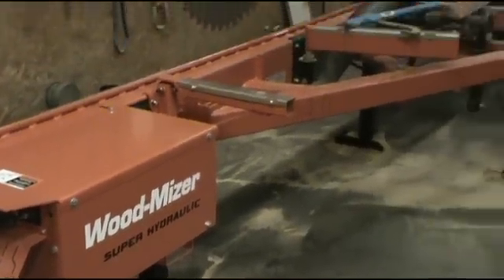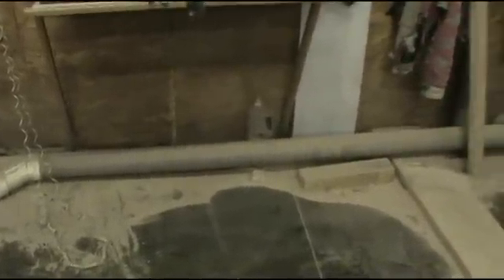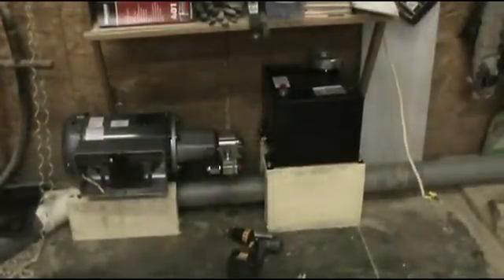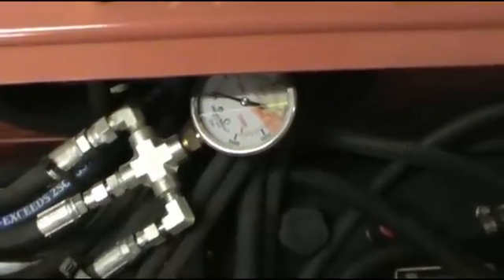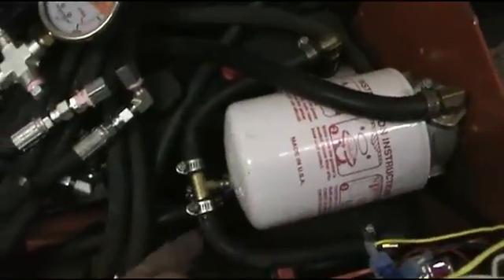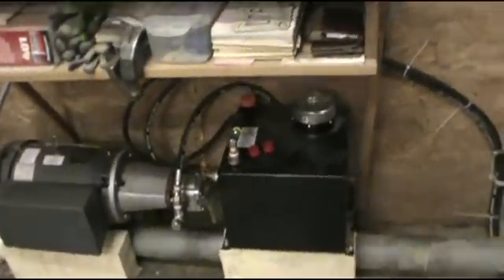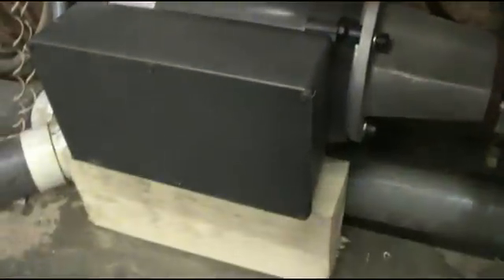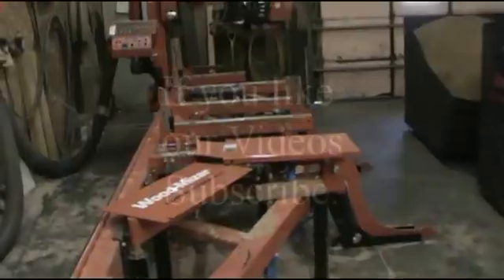Wood-Mizer LT50 Hydraulic Up Grade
We converted our DC Hydraulic system to an AC Power Pack.
This gives us faster and more powerful hydraulics.  Plus it eliminates the Contact Strip, which is a maintenance issue.